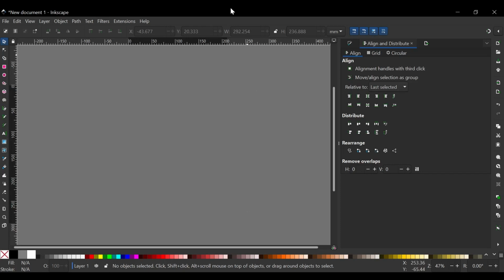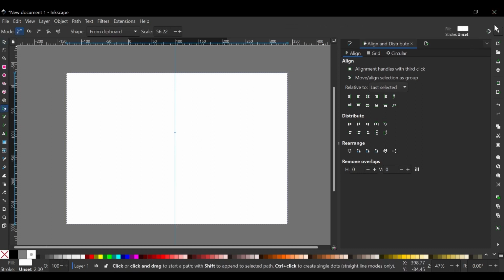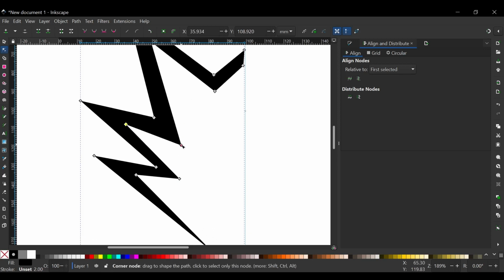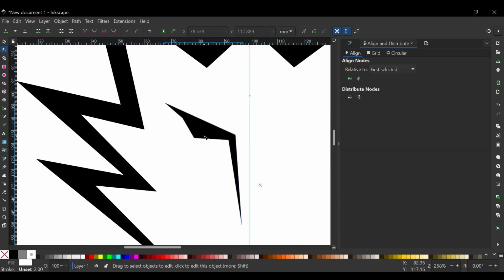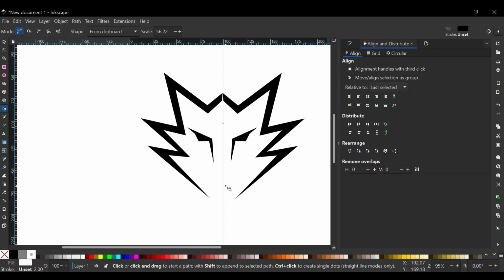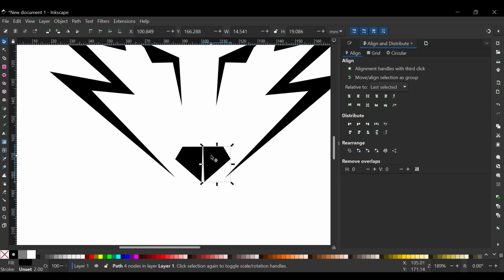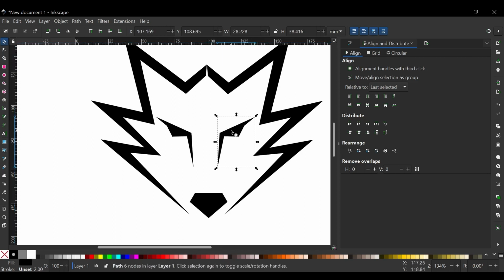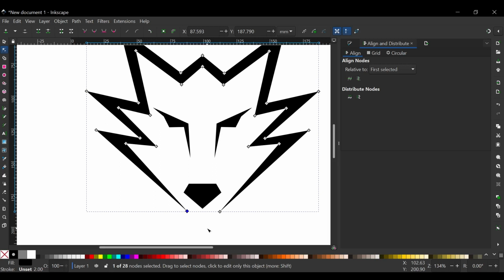Make a minimalist wolf logo in inkscape | Inkscape tutorial # 2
Hi in this video I will make a minimalist wolf logo in inkscape.